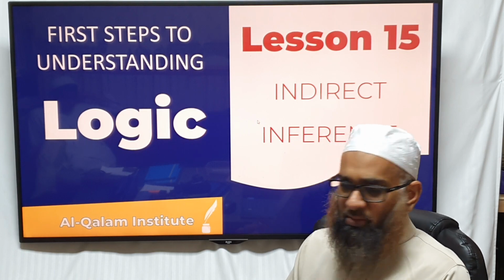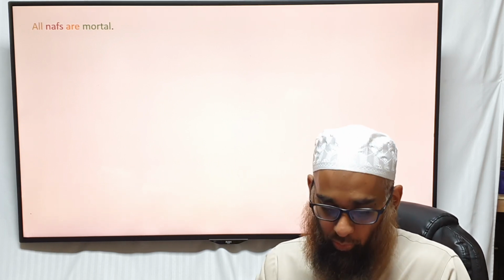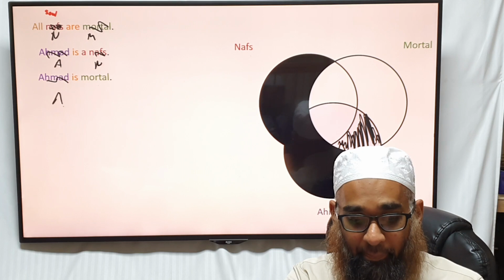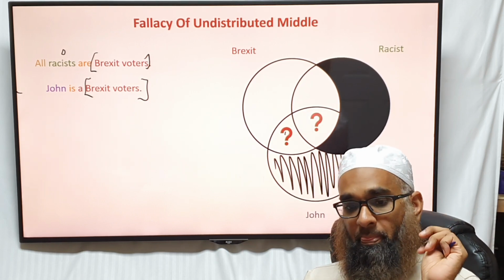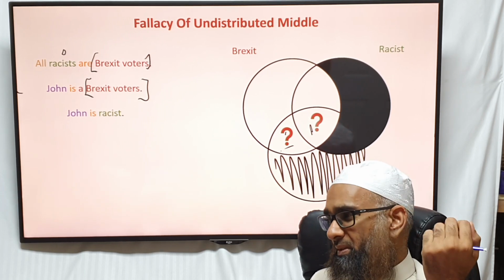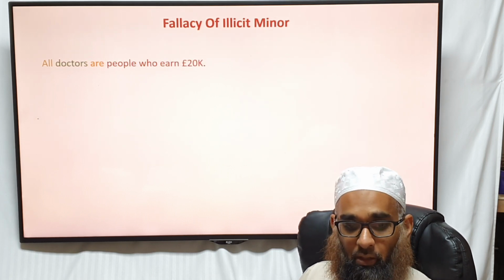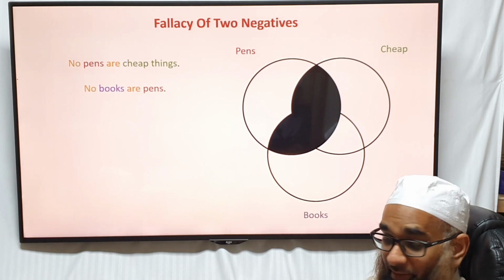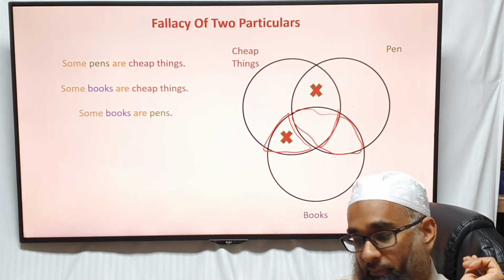FSTU Logic | Lesson 15, Syllogism in Venn Diagram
Timestamps:
00:00 Introduction
00:22 Recap
01:25 8 Rules of Syllogisms
02:32 Venn Diagram
05:50 Fallacy of Undistributed Middle Terms
12:20 Fallacy of Illicit Major
13:57 Fallacy of Illicit Minor
15:48 Fallacy of Two Negatives
18:25 Fallacy of Two Particulars